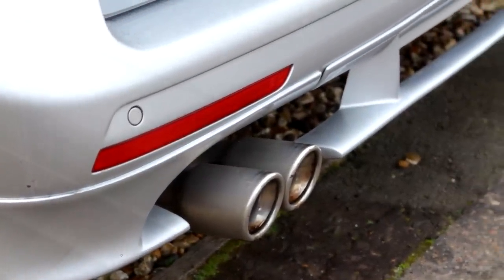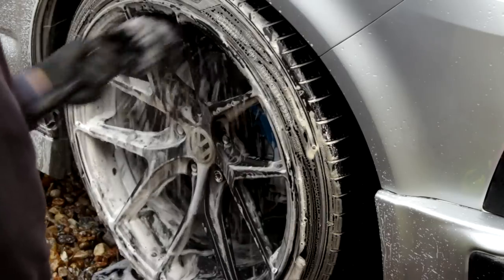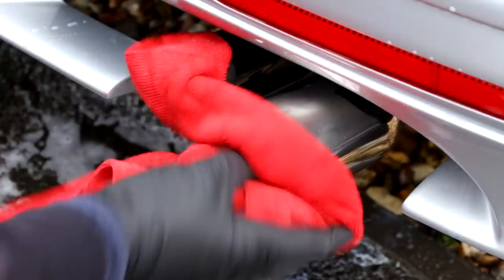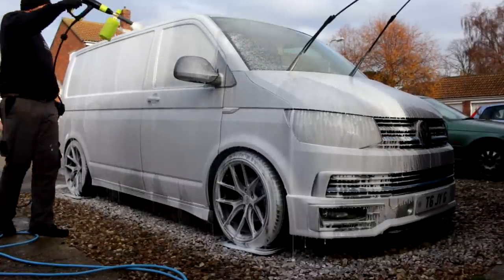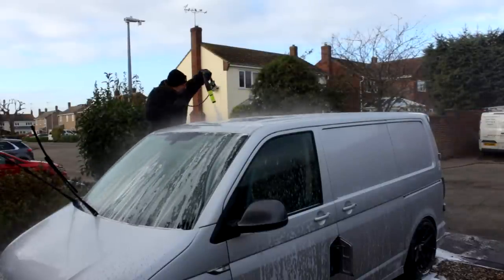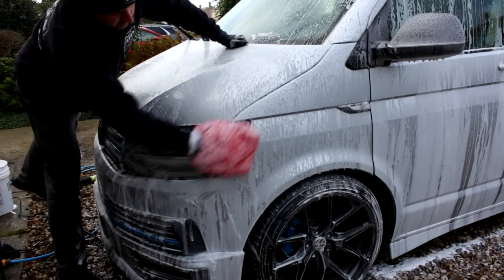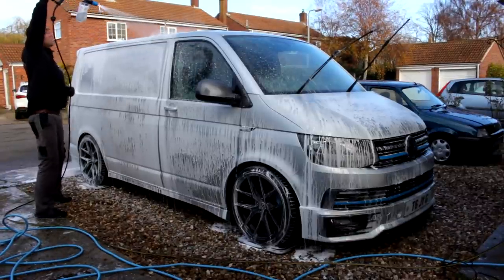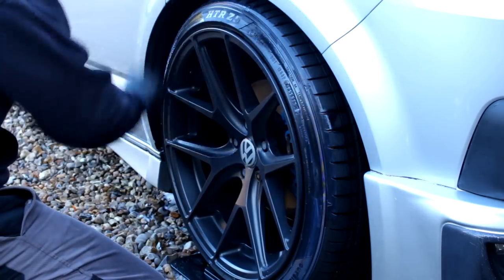VW T6 Transporter winter wash and protection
So its the last video of 2022 and this is a winter wash and protection job on a friends VW T6 enjoy and thanks for watching and supporting me i look foward to more videos in 2023.

PRODUCTS

MJJC LANCE HERE. Snowfoam Lance
Carpro Perl
Swivel Adapter Buckets and grit guards
Detail Guards
Vikan soft brush.
Wheel brushes Large.
Arch brush.
Chemical resistant brushes. and here.
Tyre brush.